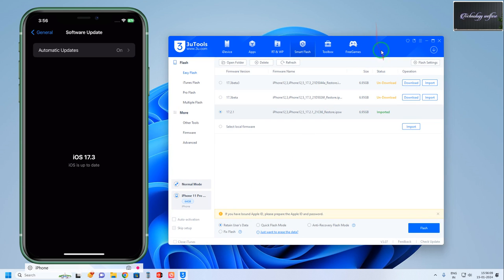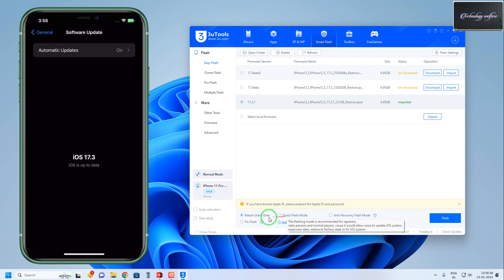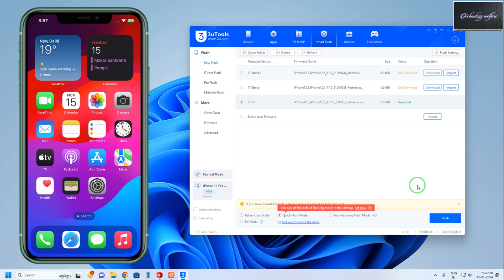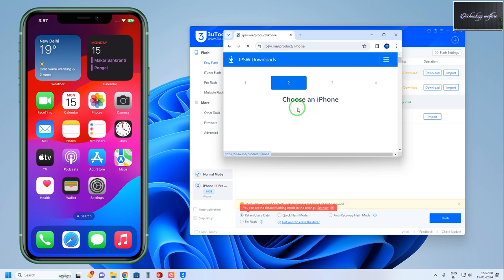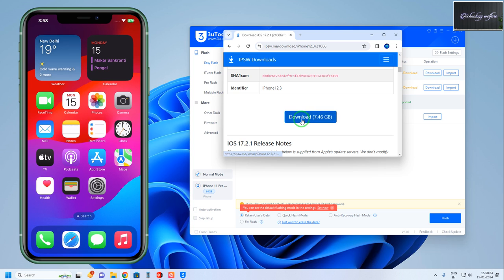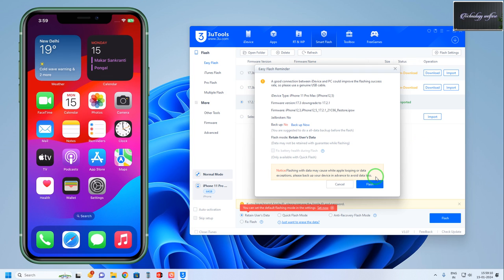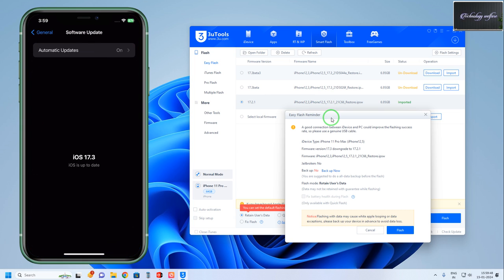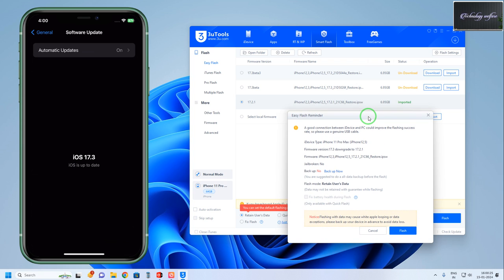How Can I Downgrade From iOS 17.3 To iOS 16? On Any iPhone Without Data Loss 2024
One click to downgrade from iOS 17 to iOS 16. Compatible with the latest iPhone 15/15 Pro/15 Plus/15 Pro Max. No iTunes is needed and automatically matches IPSW files when you downgrade iOS 17. Support to fix 150+ iOS system problems.